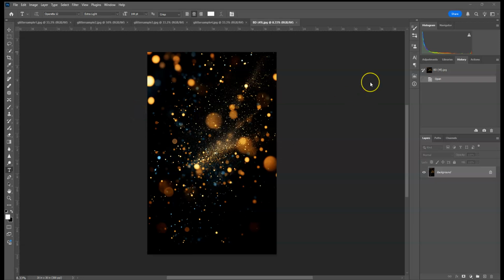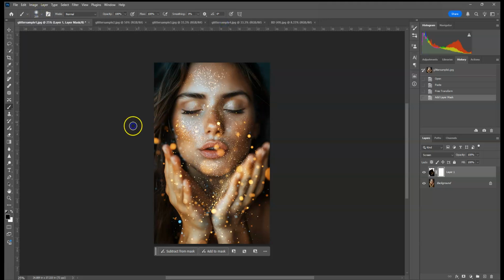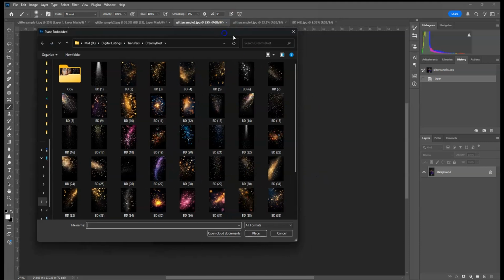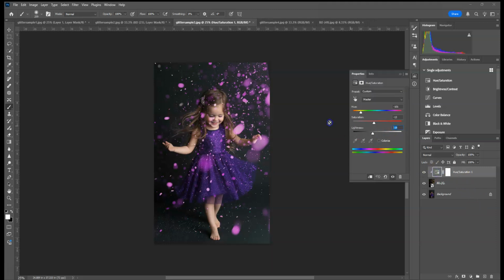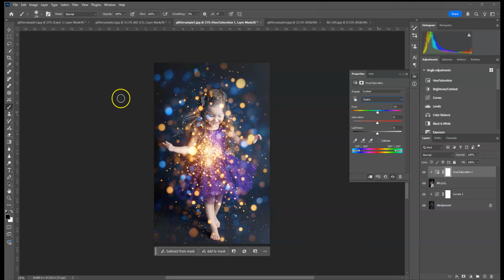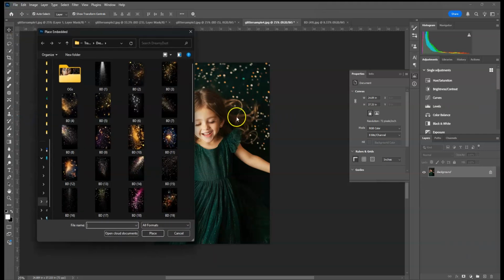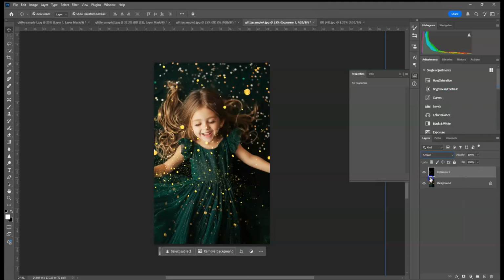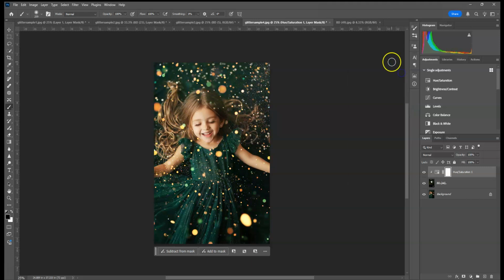Digital Backdrop Overlay Tutorial - Glitter and Dust Bokeh Overlays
Purchase these overlays:

Shop (become a member and accumulate points {rewards icon at the bottom right of the website})